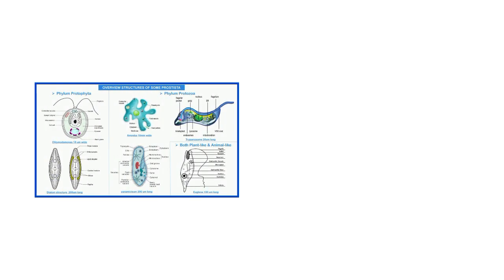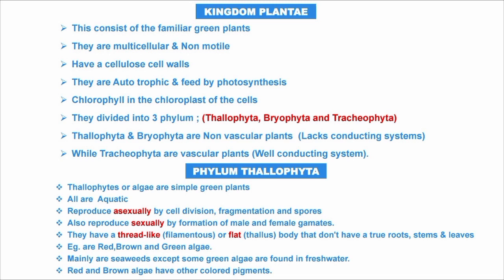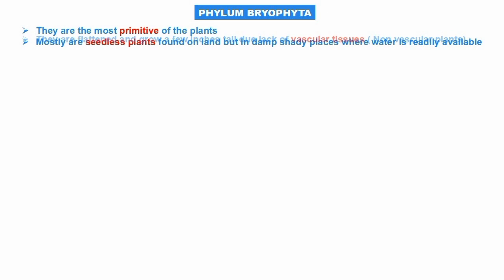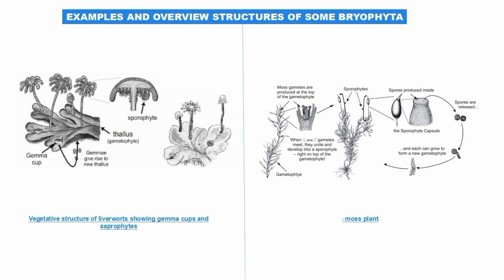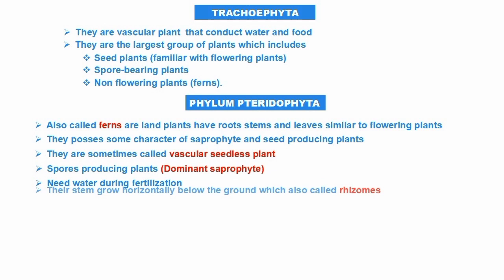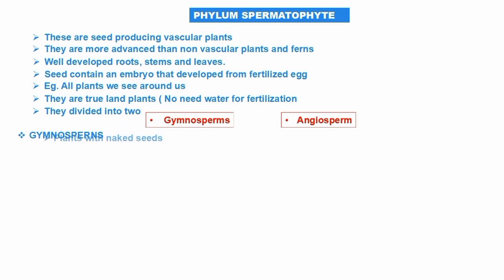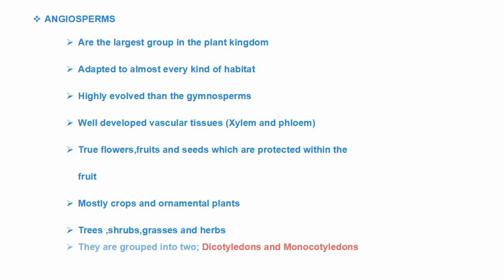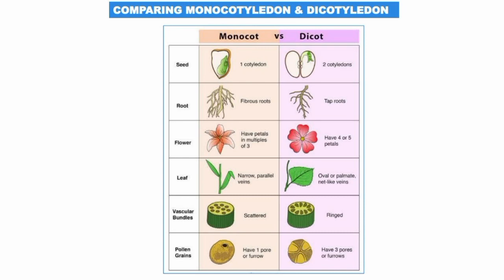Kingdom Plantae Part 1- Biological Classification | Characteristics & Examples (Full Course)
in this video, we explore the fascinating world of Kingdom Plantae, also known as the plant kingdom. From towering trees to tiny mosses, plants are essential to life on earth, providing oxygen, food, and habitat for countless organisms. Join us for a journey through the incredible diversity of the plant kingdom and gain a newfound appreciation for these often overlooked organisms

SUMMARY:
The kingdom Plantae includes organisms that range in size from tiny mosses to giant trees. Despite this enormous variation, all plants are multicellular and eukaryotic (i.e., each cell possesses a membrane-bound nucleus that contains the chromosomes). Kingdom Plantae is broadly composed of four evolutionarily related groups: bryophytes (mosses), (seedless vascular plants), gymnosperms (cone bearing seed plants), and angiosperms (flowering seed plant.

General characteristics Kingdom Plantae
▶They are eukaryotic and multicellular.
▶Their cells have cellulose walls.
▶Majority have transport system.
▶They have photosynthesis hence autotrophic.
▶Reproduction is both asexual and sexual.
▶They show alternation of generation Plant kingdom includes algae, bryophytes, pteridophytes, gymnosperms and angiosperms. Algae are chlorophyll-bearing simple, thalloid, autotrophic and largely aquatic organisms.

There are about 380,000 known species of plants, of which the majority, some 260,000, produce seeds. Green plants provide a substantial proportion of the world's molecular oxygen and are the basis of most of Earth's ecosystems
Examples of kingdom plant are
Trees, Flowers,Moss,Grasses.
& some Algae.

Welcome to the Multiscience Academy's official YouTube channel. Your comments is always appreciated.

▶▶Youtube.com/@multiscienceacademy